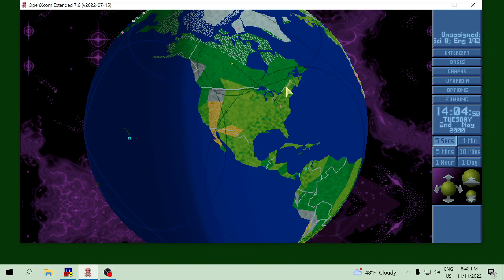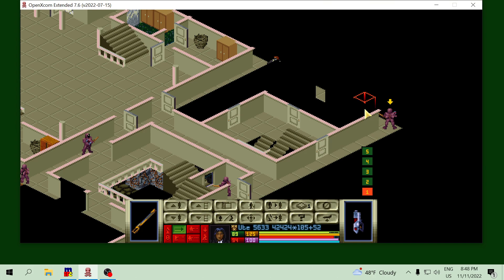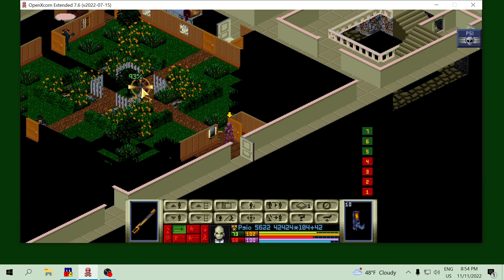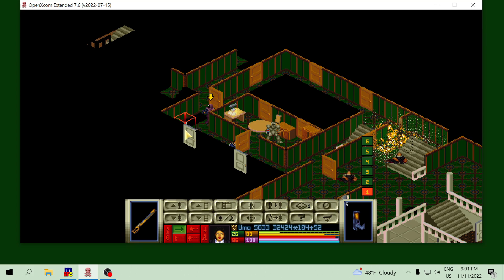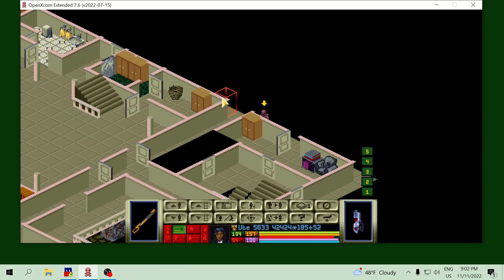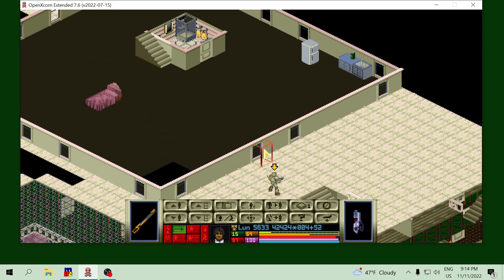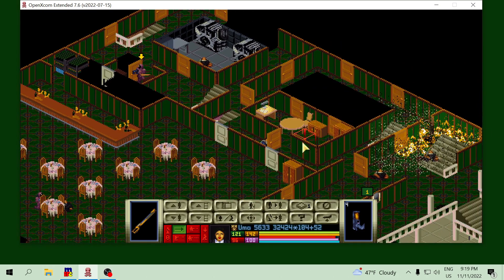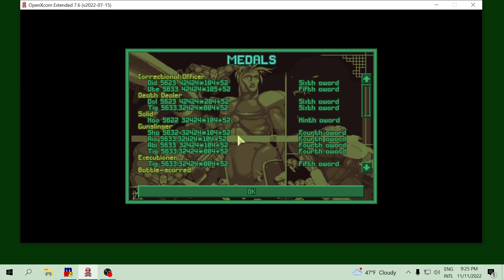E211 X-Com Files: Turbolaser Weapons on 02 May 2000 Gameplay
Turbolaser weapons field test in Exalt HQ. Gameplay video of Open X-Com: X Files mod from July 2022. The X-Com Files: UFO Chronicles episode 211.